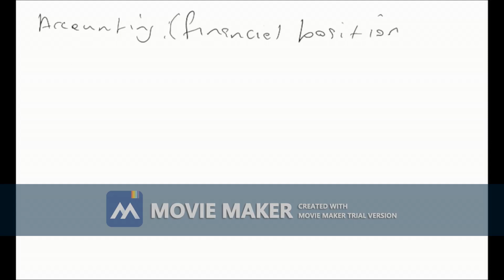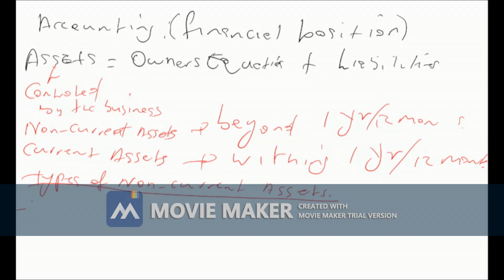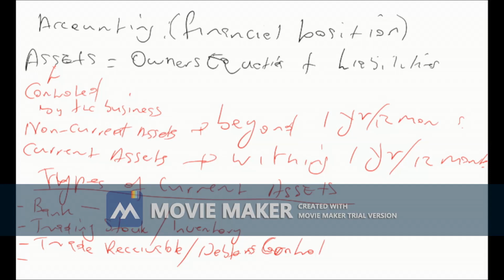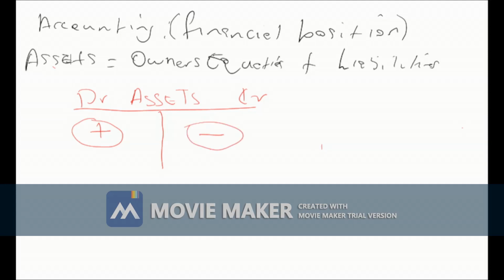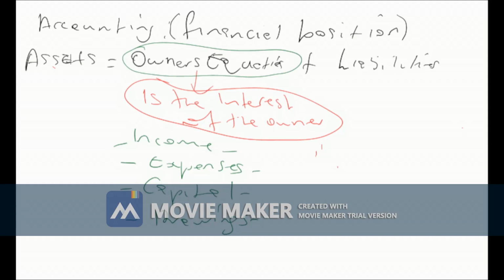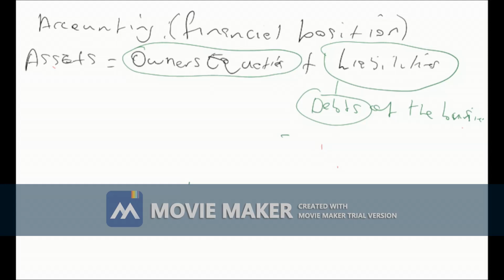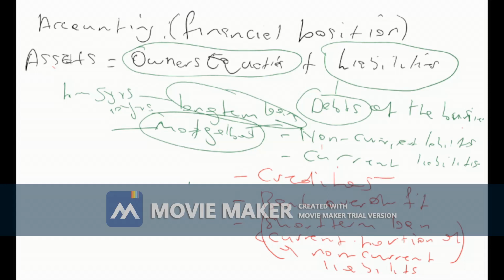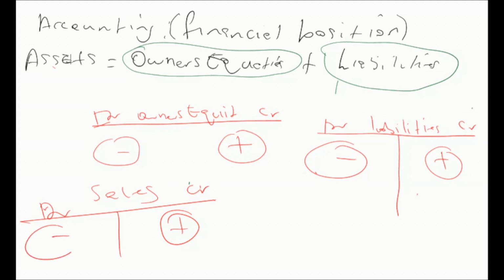Accounting Equation part1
Useful for Students registered FAC1501 FAC1502 and FAC1503